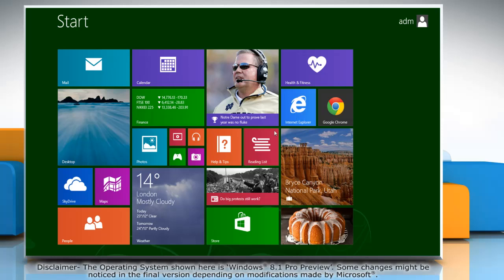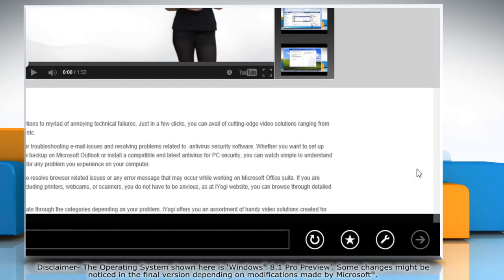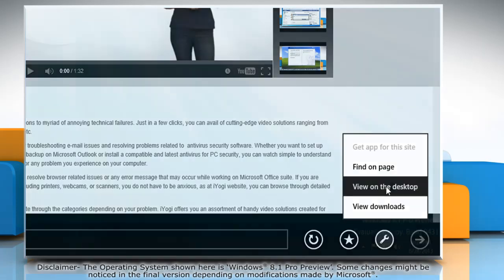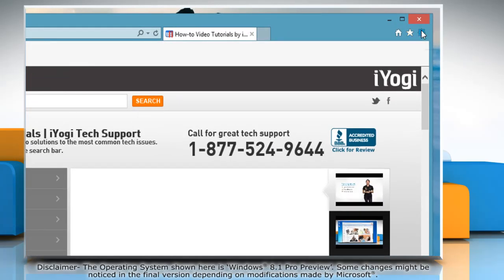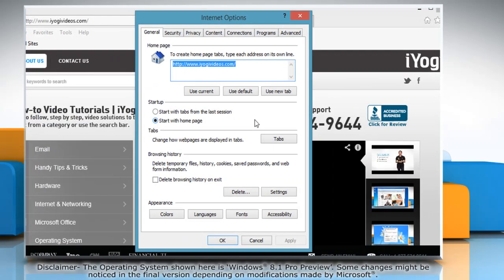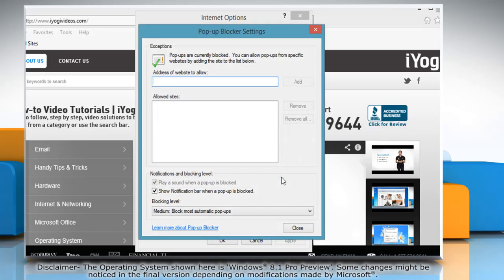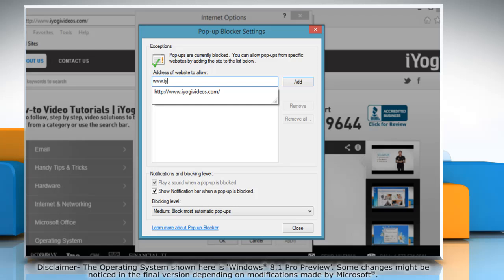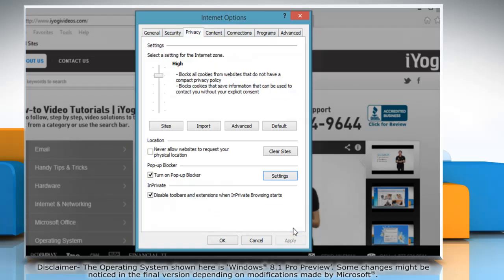How to Manage Pop-up Blocker Settings in Internet Explorer® 11 on Windows® 8.1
Watch this video to know about the steps to manage Pop-up Blocker settings in Internet Explorer® 11 on a Windows® 8.1 based PC.